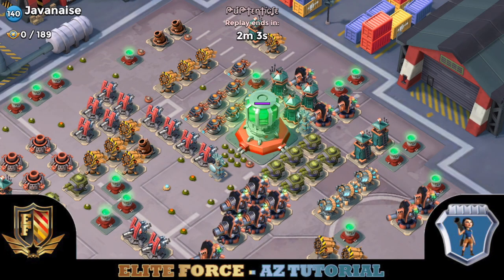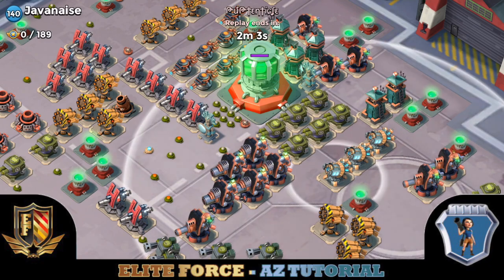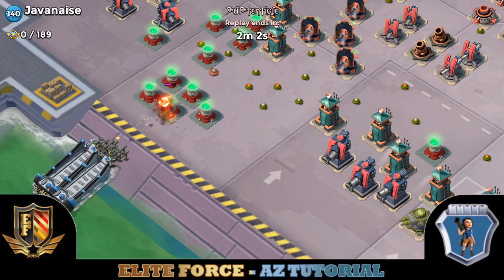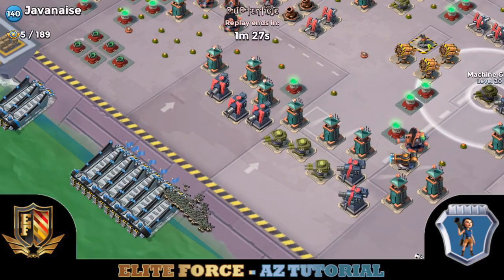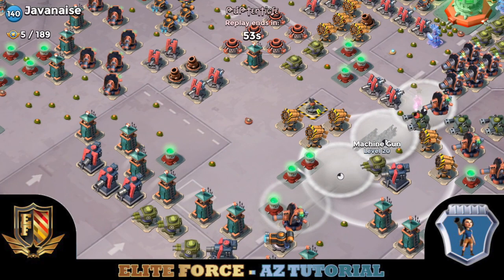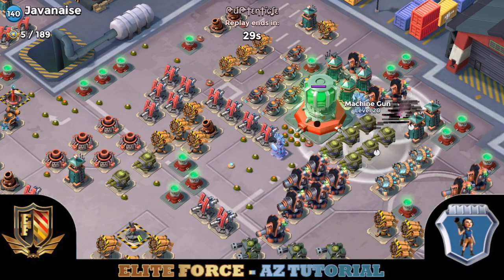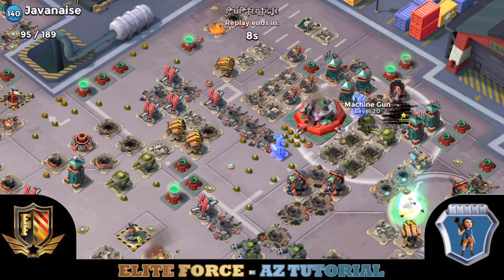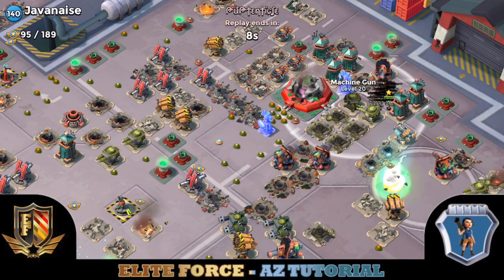Boom Beach Java Solo with Commentary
A 5 shock FH Java is no problem for Puptenticle in Elite Force 2.0. Another AZ tutorial Video, hope you are all enjoying!